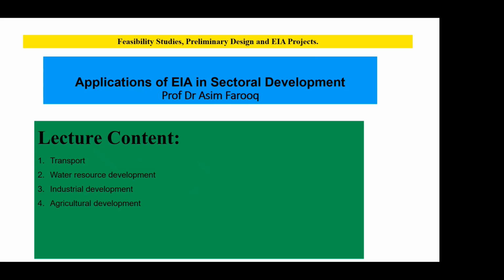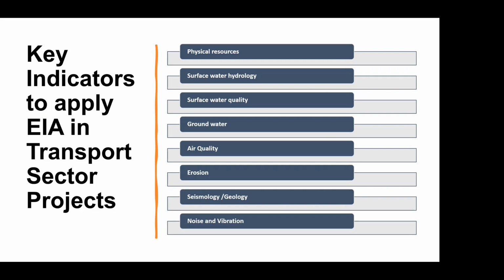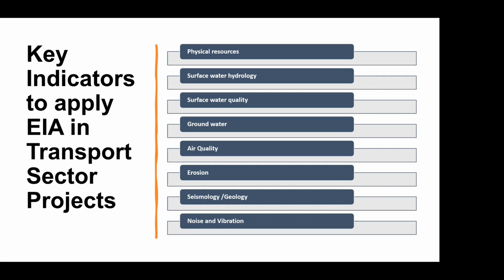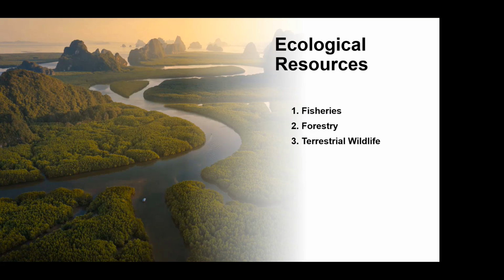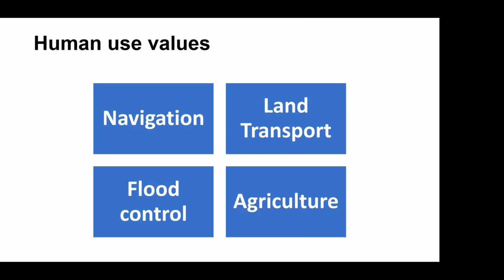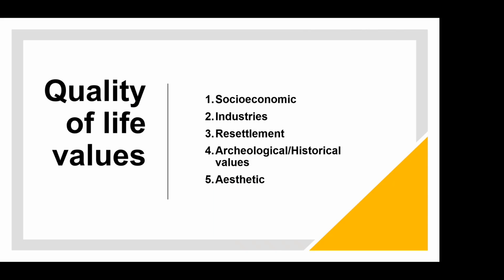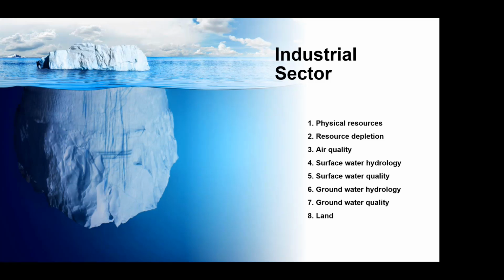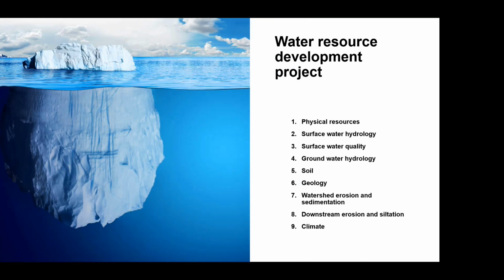EIA Indicators to consider in Transportation Sector by Prof Dr Asim Farooq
Lecture Content:
Transport
Water resource development
Industrial development
Agricultural development
Applications of EIA in Sectoral Development
Key Indicators to apply EIA in Transport Sector Projects